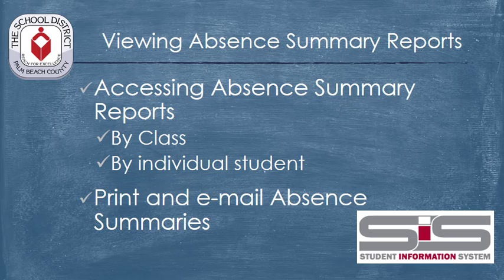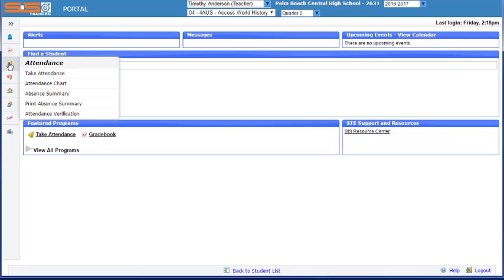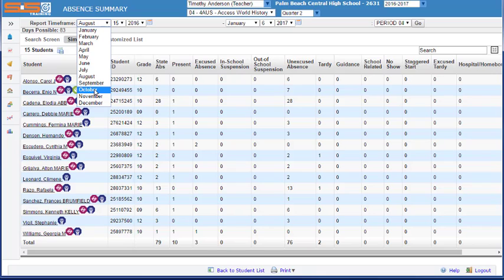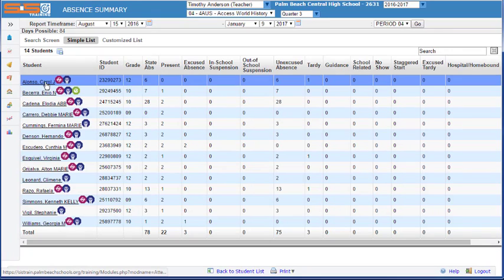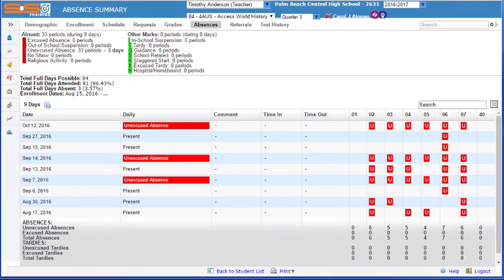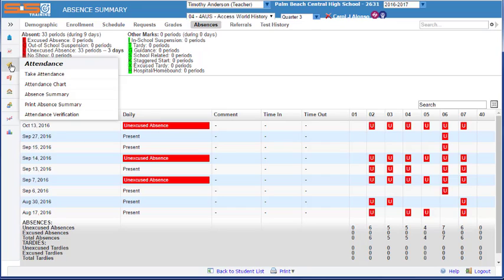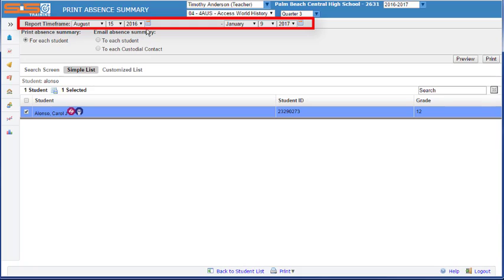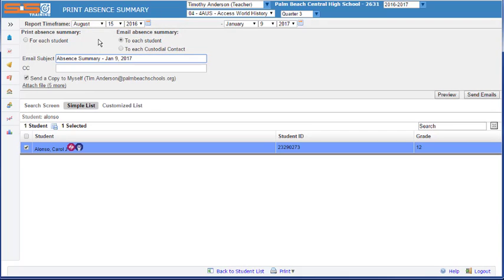SIS for Teachers: View Absence Summary Reports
Topics:

**View Absence Summary for entire class
  --Use the drop-down in the header to select class
  --Select Attendance : Absence Summary
  --Click the Simple List button to see Absence Summary for the class
  --Change the report timeframe and/or class period at the top of the window as needed
  --View student absences. No edits may be made in this report
  --Clicking an individual student’s name will open student details
**View Individual Student Absence Summary
  --Click a student’s name when viewing class Absence Summary, or
  --Select Attendance : Attendance Summary
  --Enter student name or ID number in the Search box and search for individual student
  --Update an absence